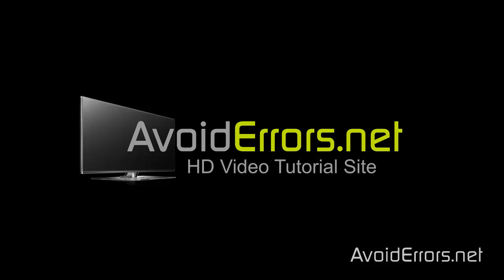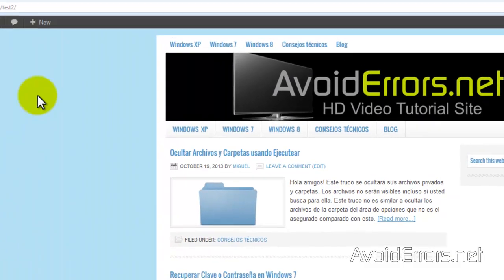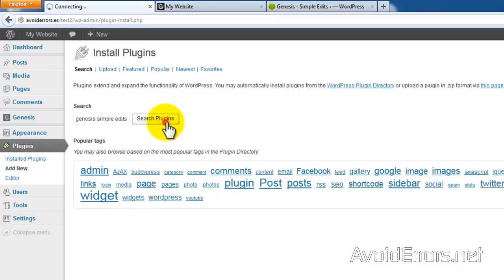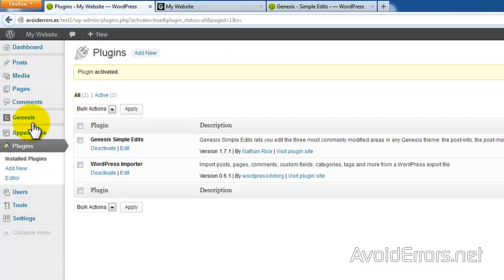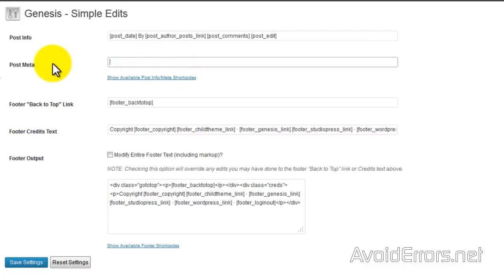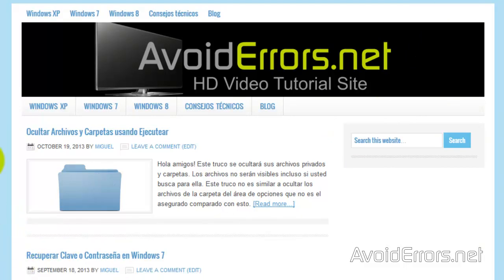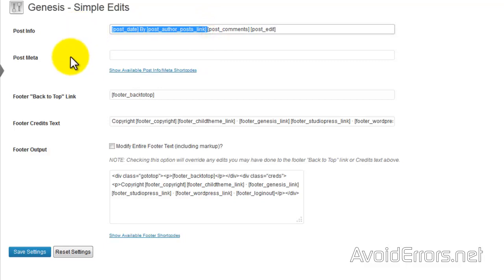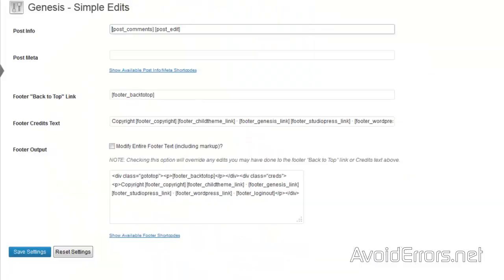Remove Author, Date, or leave a comment from Genesis Child Themes